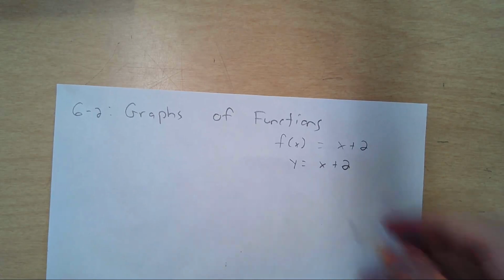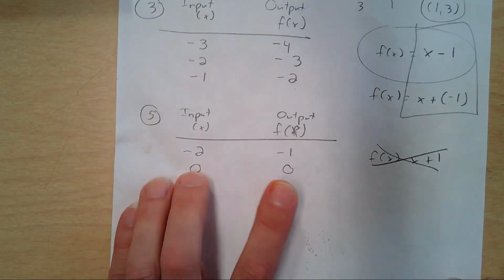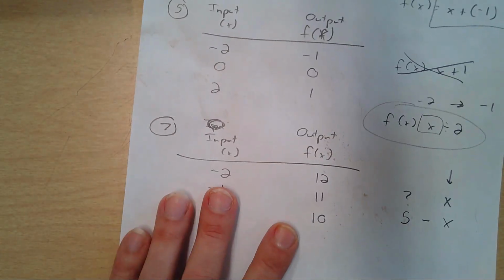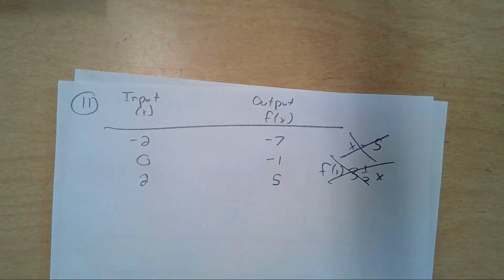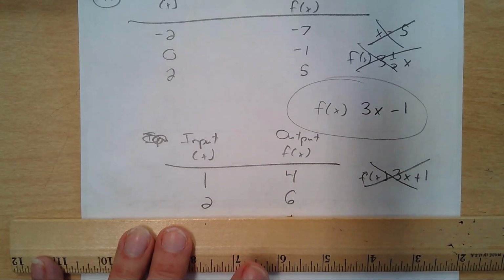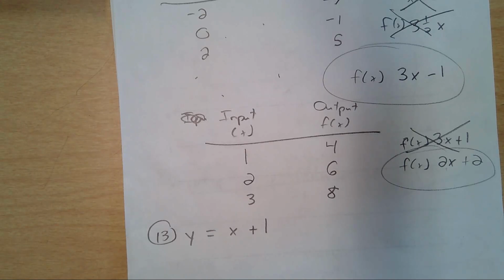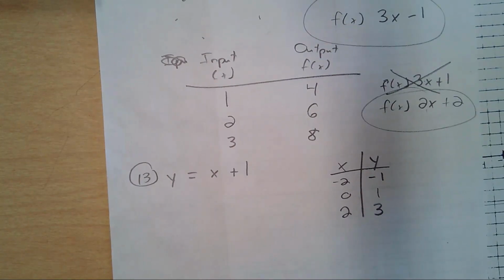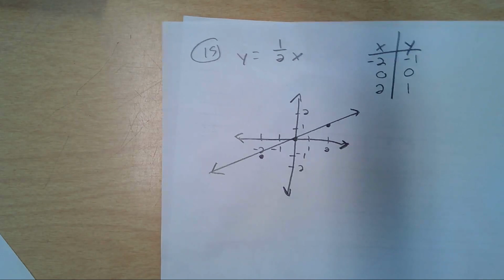Grade 8: 6-2: Graphs of Functions